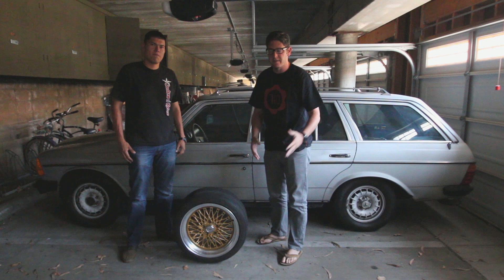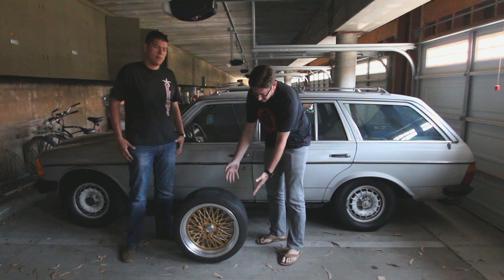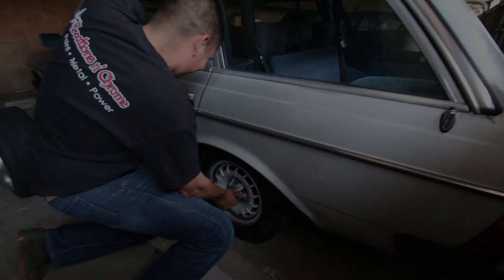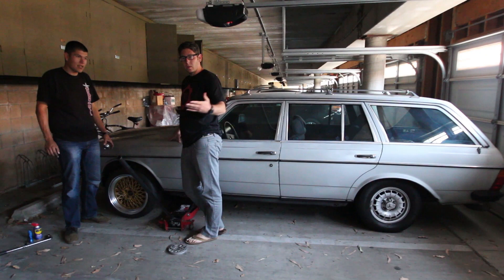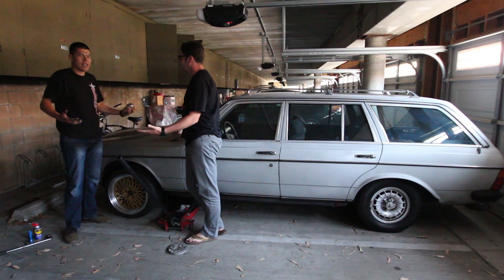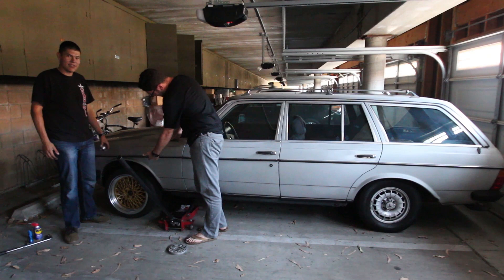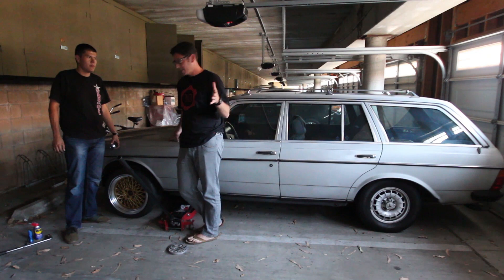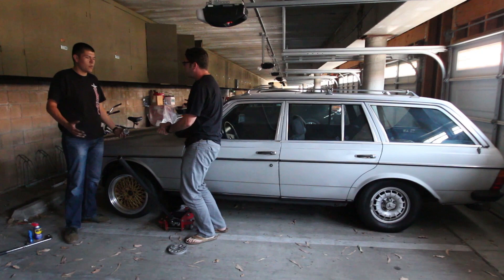Quick Look: Checking Wheel Fitment on Project Wombat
Our 1984 Mercedes-Benz 300TD project wagon (AKA The Wombat) will get some new wheels and tires soon. Since we're going with a modern performance tire, we're going to need larger wheels.

Our friend Leo with Axis Wheels came by to help us test the fitment of one of their wheels with a 245/45R 17 tire mounted on the wheel.

This is a quick peak at the style of wheel that might wind up on the actual car...